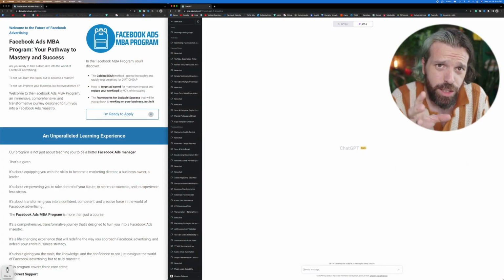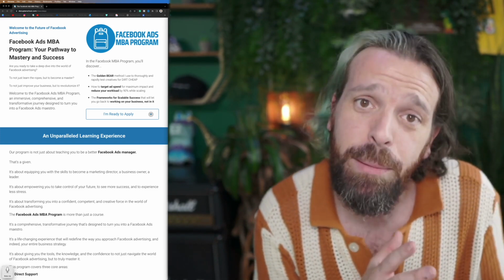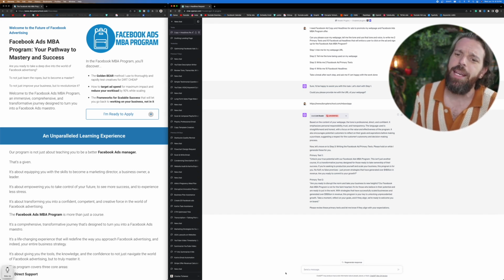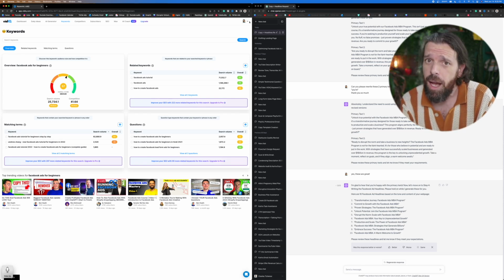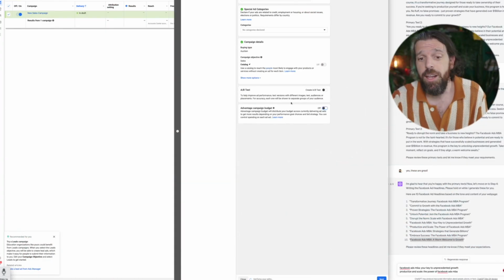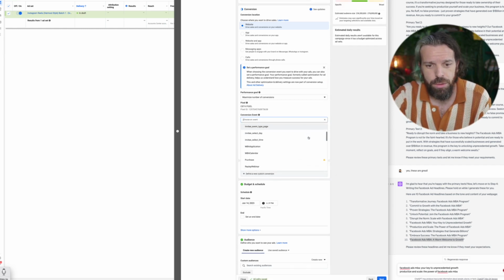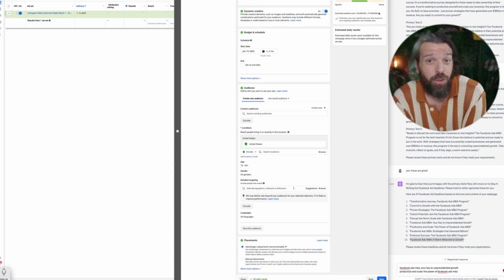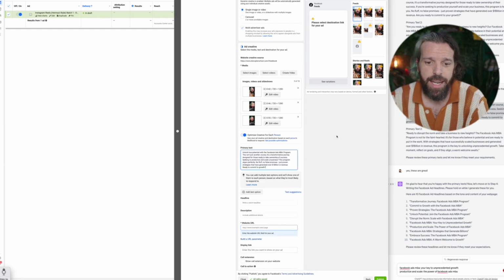2023 Facebook Ads Course: AI & ChatGPT Strategies for a Million Dollar Ad Account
--- Hey folks, it's your favorite professor Charley T here!

In this Facebook Ads masterclass, I'll be taking you through the A to Z of creating and scaling a Facebook Ad account, starting from ground zero.
Interested in Facebook Ads 2023 and broad targeting on Facebook?
This isn't just a quick guide - it's an in-depth tutorial where we'll explore how to run Facebook ads effectively, with special emphasis on strategies that will make you a pro at broad targeting.
This video is part of my larger Facebook Ads course, and it's designed to get you the results you've been seeking.

Building an Ad Account from Scratch
In this initial step, you'll embark on the journey of creating a brand new ad account. This is a crucial process that lays the foundation for your advertising efforts. You'll be guided through the best practices that have been established over the years by industry experts. This involves using a variety of popular marketing tools, all of which are free to use. The goal is to complete this process in less than 30 minutes, ensuring a swift and efficient setup that doesn't compromise on quality.

Using ChatGPT and Facebook Ads
This step involves the integration of ChatGPT and Facebook ads. You'll be leveraging the power of artificial intelligence and social media advertising to create a robust ad campaign. In addition, you'll validate a few things with organic social to ensure you have everything you need for a successful campaign. The aim is to build a 3:2:2 ad account from scratch, allowing AI to do the heavy lifting. This step also includes setting up the Facebook ad account and deciding on the targeting to use. This is a critical step as it determines who sees your ads and how effective they will be.

Writing Copy with ChatGPT
The first step here is to write some copy. There are many ways to use ChatGPT to find the copy. This step involves sharing the screen and walking you through the process of leveraging ChatGPT with the Link Reader plugin. This is a hands-on step where you'll get to see the process in action, providing a clear understanding of how to use ChatGPT effectively.
Using Plugins

Using ChatGPT to Generate Ad Copy and Headlines
Here, you'll learn how to use ChatGPT to generate Facebook ad copy and headlines for ads. The goal is to create ad copy and headlines that will entice a user to click on the ad and sign up for the Facebook ads MBA program. This step involves a detailed guide on how to use ChatGPT to generate creative and compelling ad copy and headlines.

Validating Headlines
In this step, you'll learn how to validate the headlines using a tool called VidIQ. This tool scans all of Google and YouTube to understand what keywords are going to get someone interested in the content. This step is crucial as it ensures that your headlines are not only compelling but also effective in driving traffic and conversions.
Creating Ads

Building the Campaign using 3:2:2
The final step involves creating the ads. You'll learn how to select creatives, add primary text, and add headlines. The website URL will also be added, and a call to action will be chosen. This step involves a detailed guide on how to put together all the elements of an ad to create a compelling and effective ad that drives results.

Each of these steps is designed to guide you through the process of creating an ad account, using ChatGPT and Facebook ads, setting up prompts, finding copy, writing ads, generating ad copy and headlines, validating headlines, and finally, creating the ads. Each step is detailed and comprehensive, providing you with all the information you need to create a successful ad campaign.

Chapters:
00:00 Facebook Ads Course to Build a Campaign in 30 minutes or less
01:21 How to use ChatGPT to write Facebook Ad Copy that Converts
11:33 How to use VidIQ to get the best CTR in your Facebook Ads Copy
16:13 How use your Organic Content to build Facebook Ads that Convert
19:00 How to Build a Facebook Campaign that Scales with 3:2:2 Ads